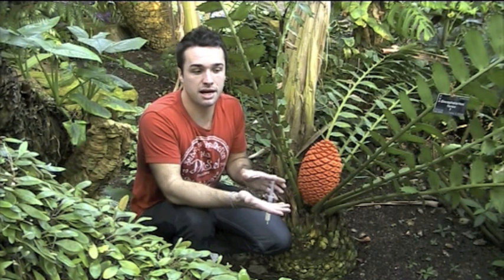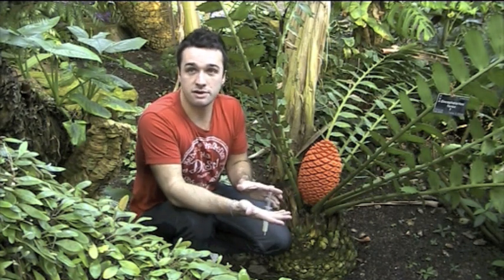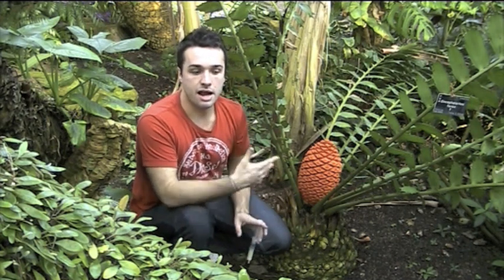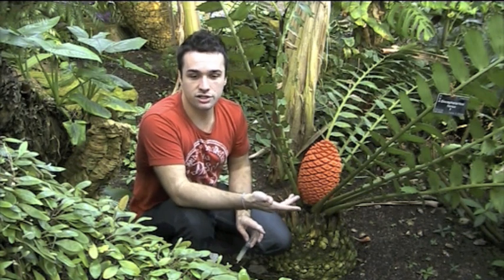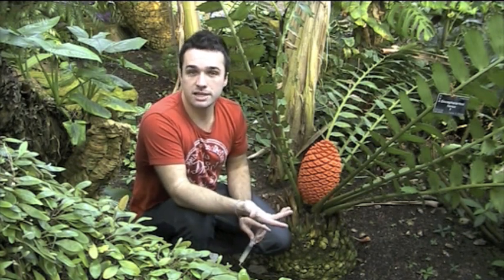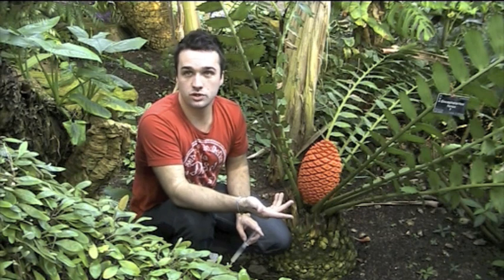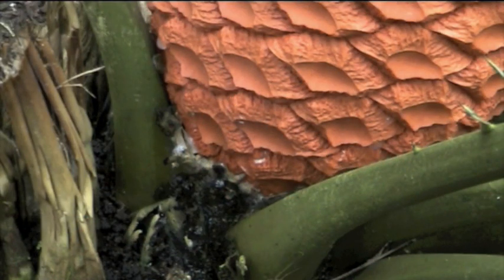Cycad Conservation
Work to conserve rare cycads is being carried out at the Royal Botanic Garden Edinburgh

Video copyright Royal Botanic Garden Edinburgh